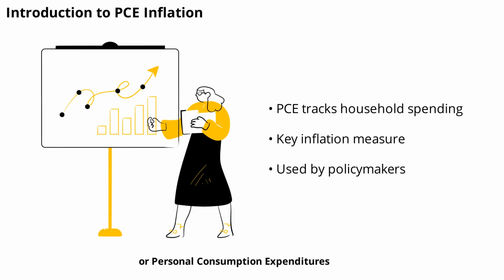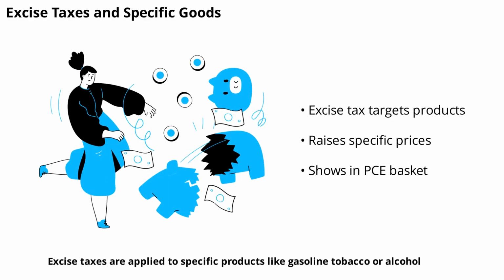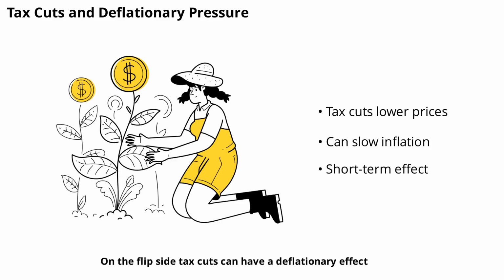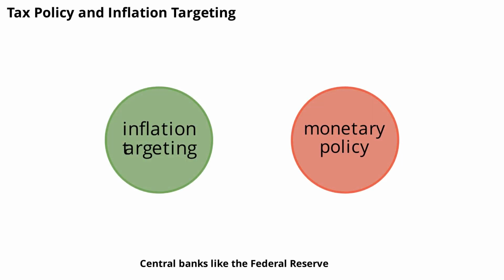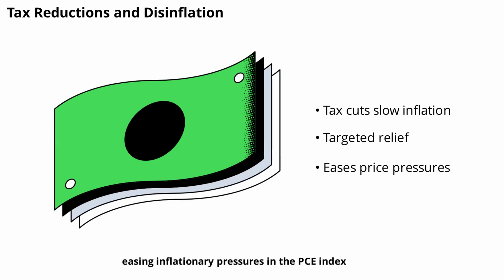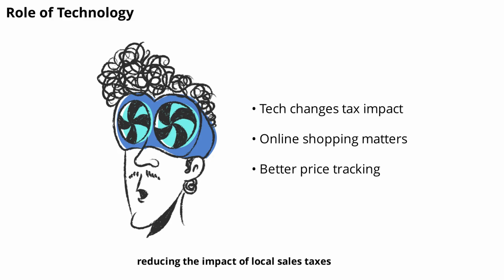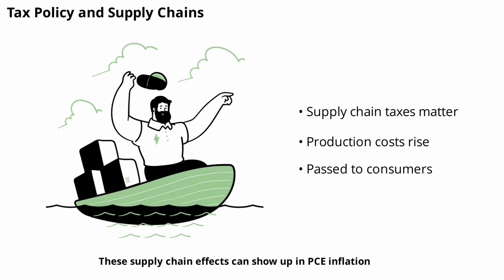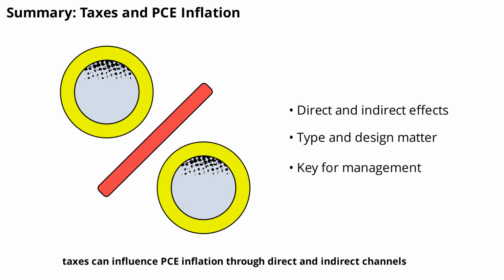How do taxes affect PCE inflation?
Taxes can shift consumer spending and prices, influencing PCE inflation through demand, business costs, and after-tax income. This video explains sales taxes, excise taxes, and policy changes, showing how they pass through to prices and why PCE differs from CPI.